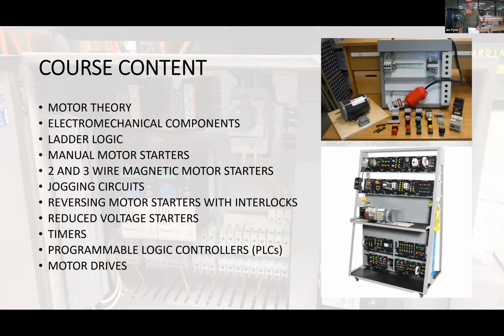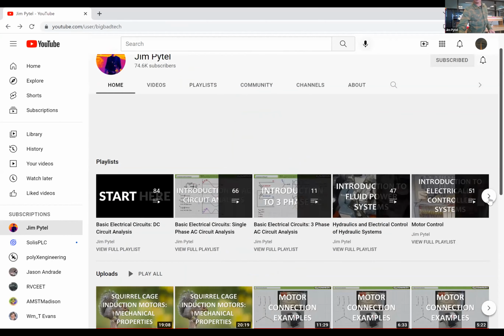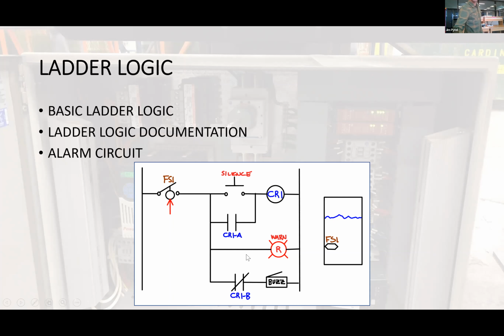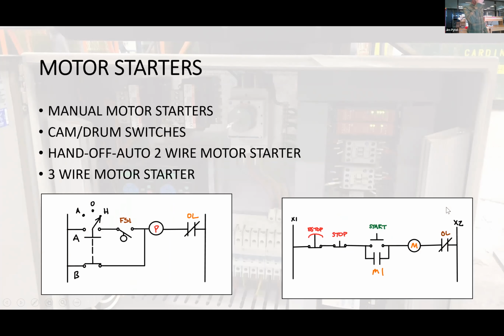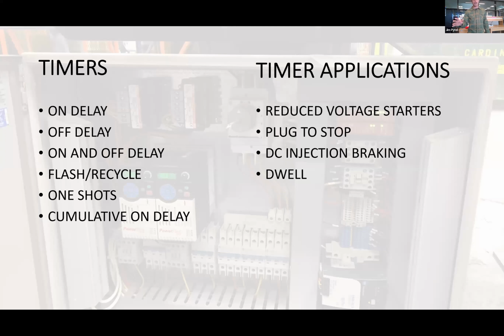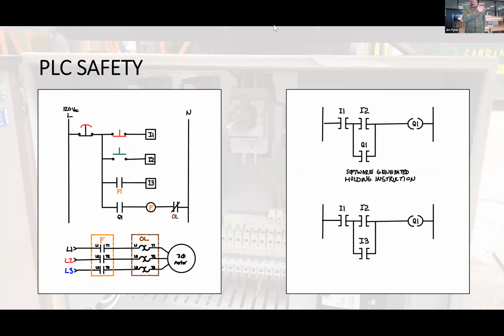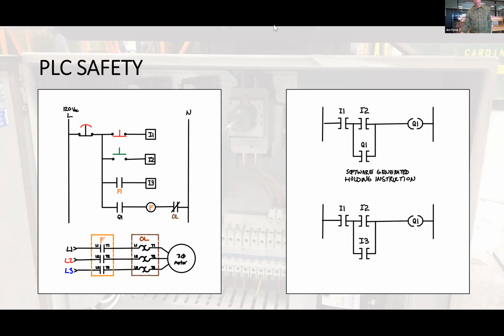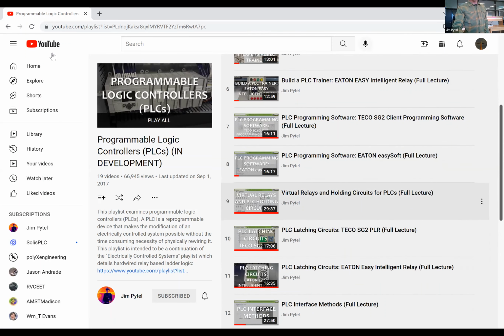Low Cost Motor Control Kit and Online Instructional Resources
Presenter Jim Pytel
Date: February 24, 2022
CreateEnergy.org
BigBadTech Channel

CREATE and Columbia Gorge Community College Faculty member and recently awarded NSF ATE PI, Jim Pytel provide an overview of teaching motor control using a low-cost collection of components. In addition, Jim will share free online instructional resources and lab activities to accompany the motor control kit.
For a list of materials visit CreateEnergy.org and the events tab.